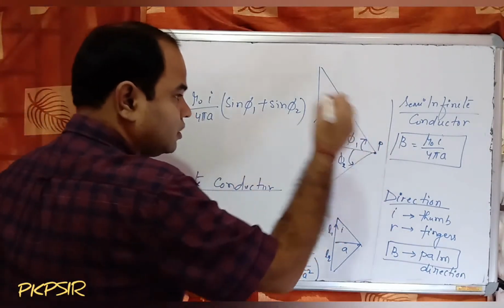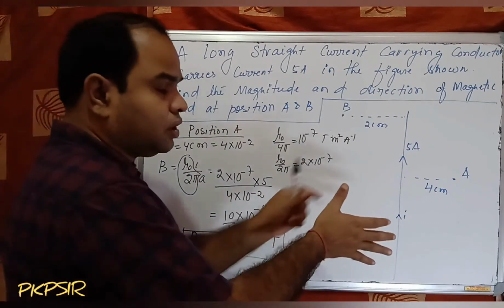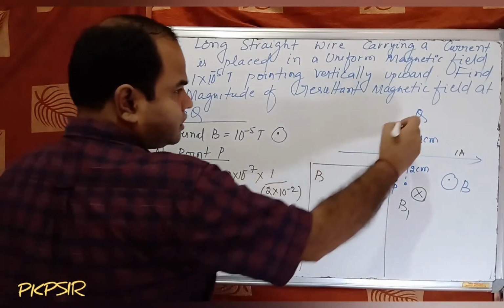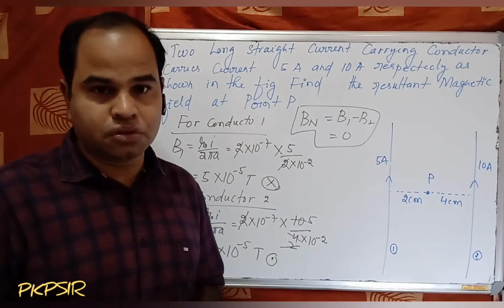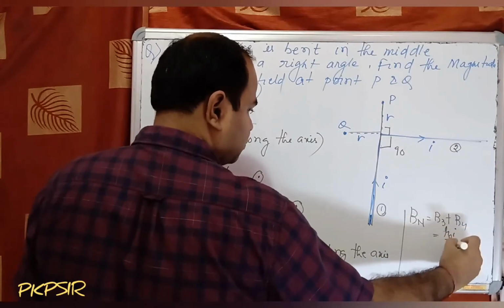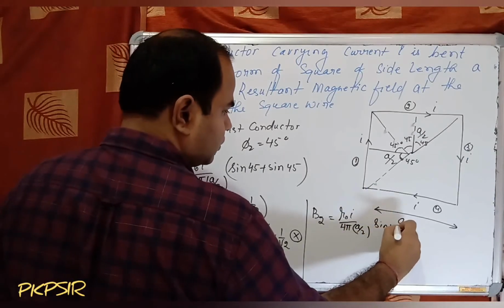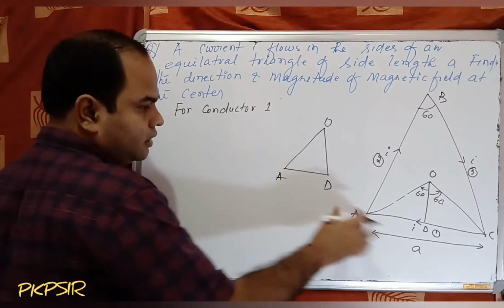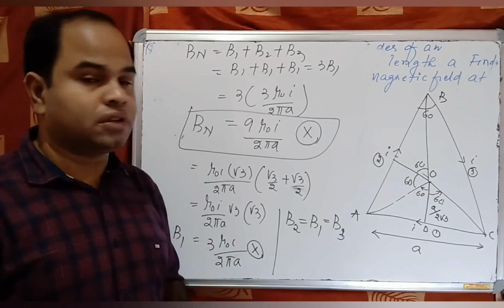MAGNETIC EFFECT OF CURRENT, V_4, PKP SIR